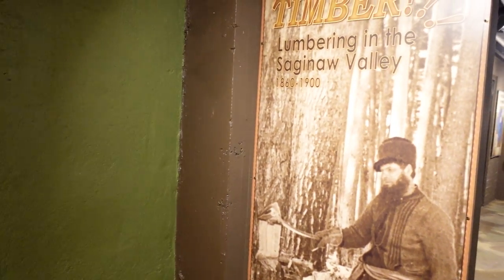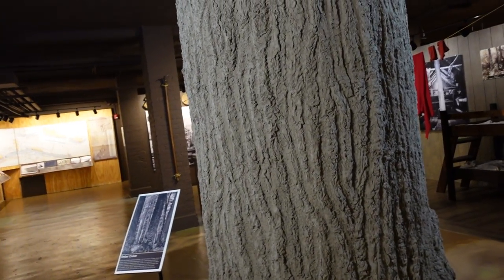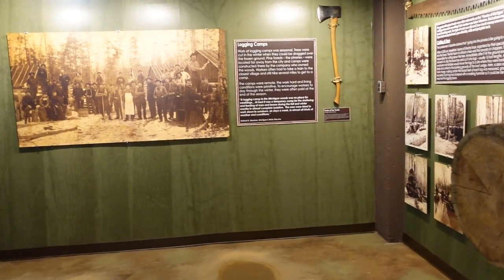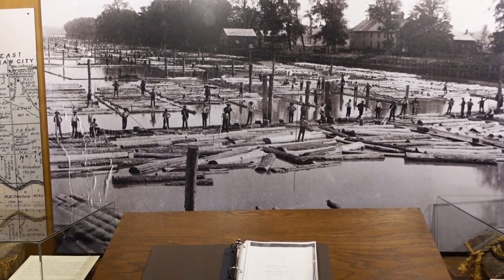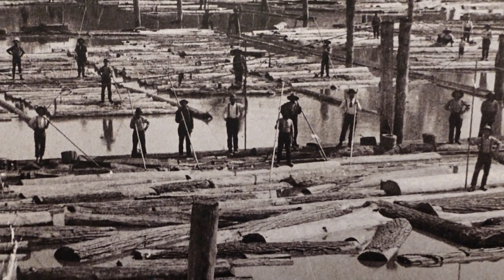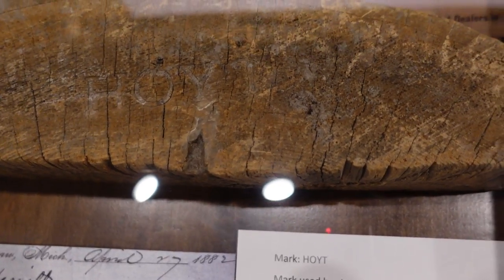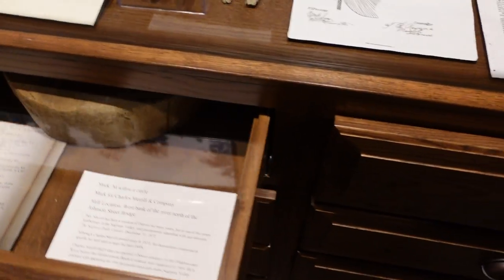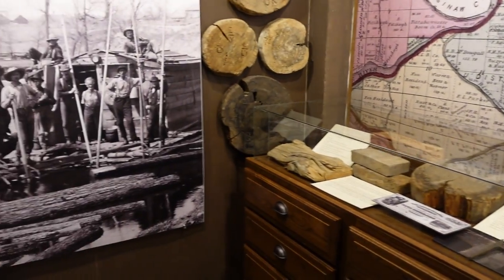Lumber Exhibit at the Castle Museum of Saginaw County History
Amy French, Ph.D., History Professor, Delta College, gives a brief teaser of the lumber exhibit at the Castle Museum of Saginaw County History in downtown Saginaw, Michigan.